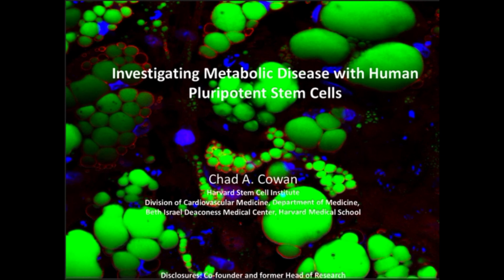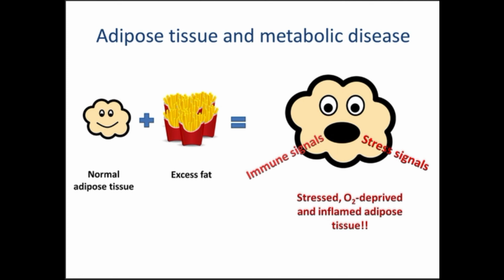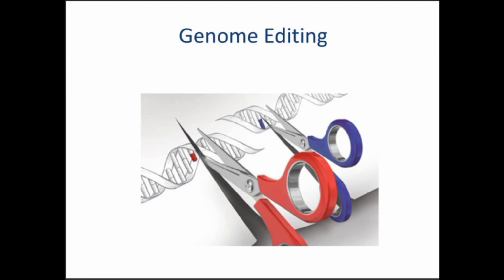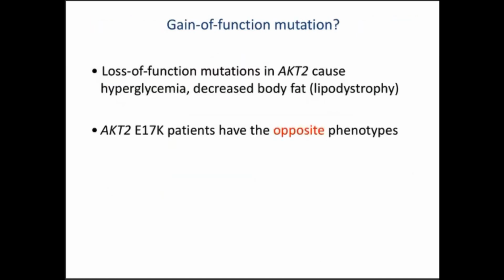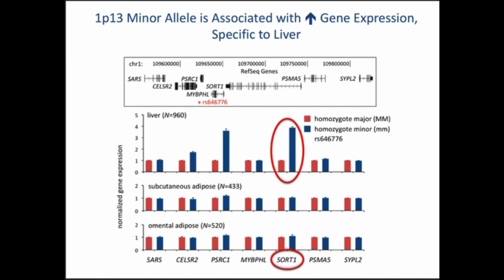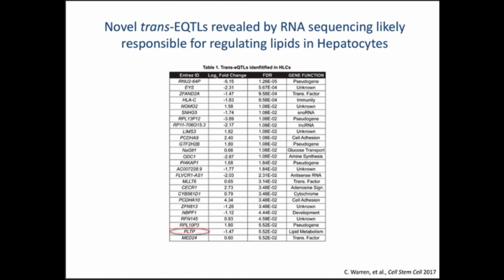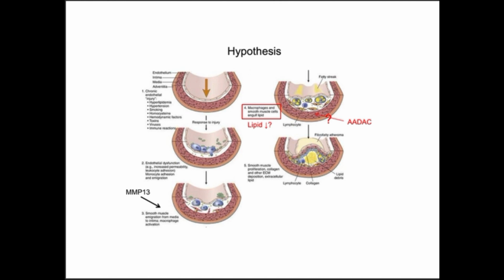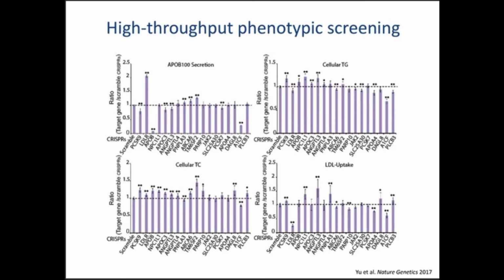LMP Grand Rounds CCowan 11April2018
"Investigating metabolic disease with human pluripotent stem cells"

Chad Cowan, PhD
Harvard Cell Institute